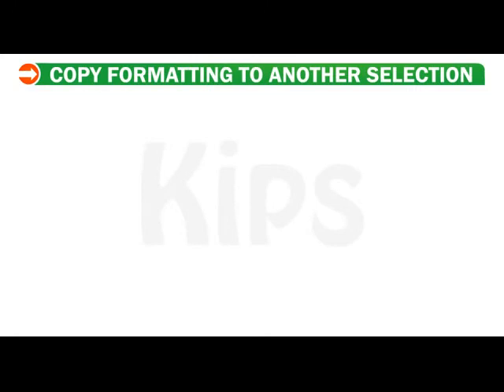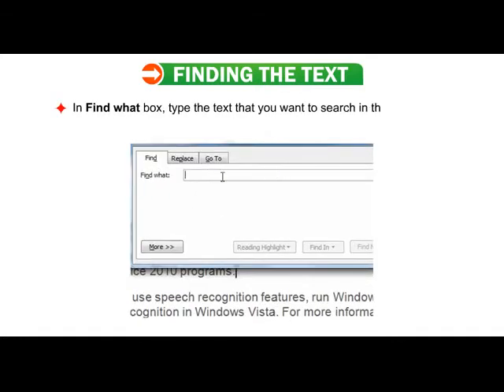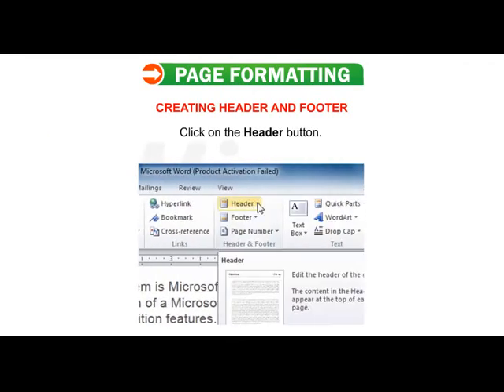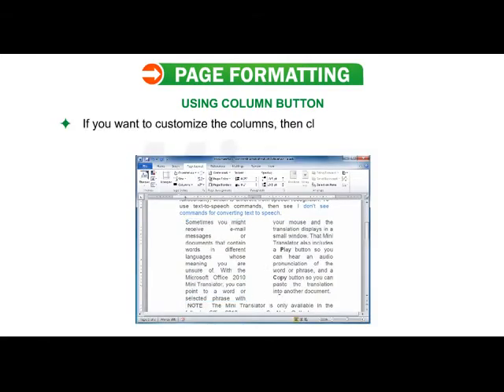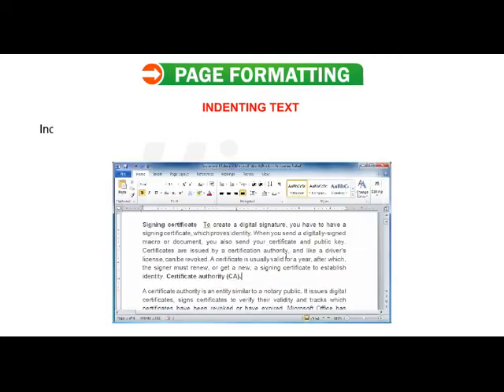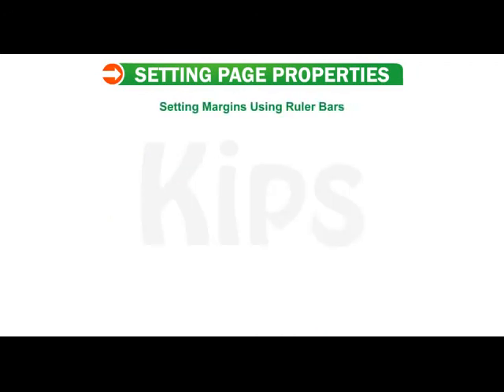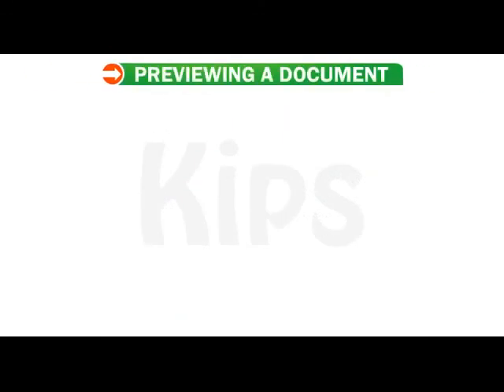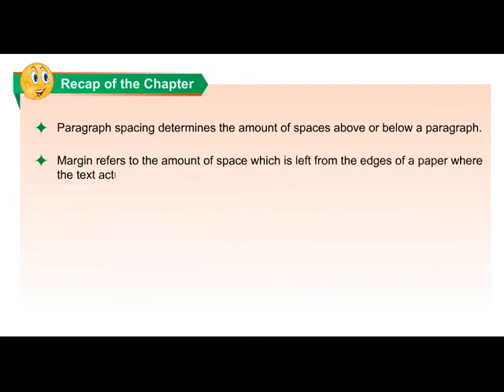CLASS 5 FEATURES IN MICROSOFT WORD 2010 FULL